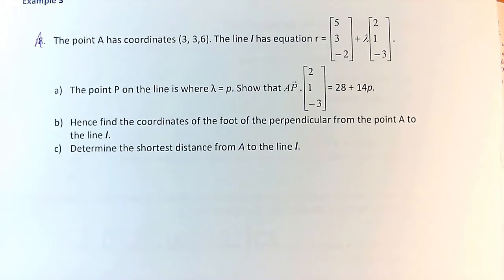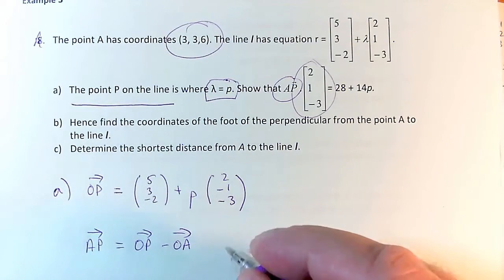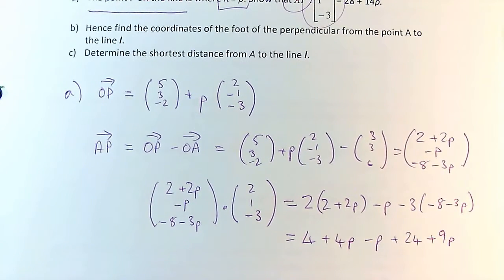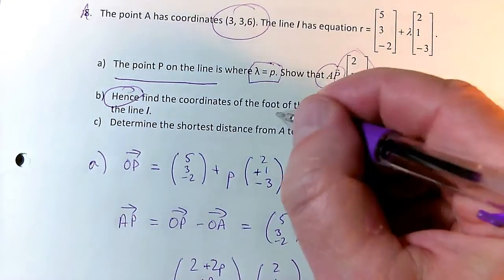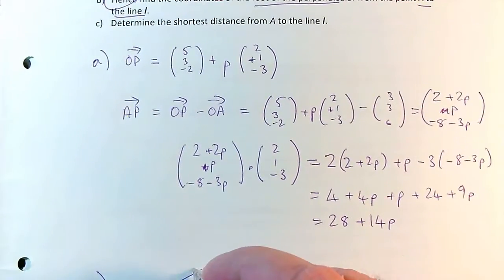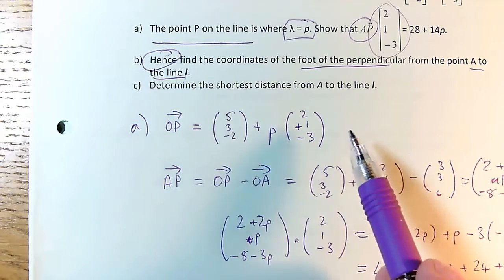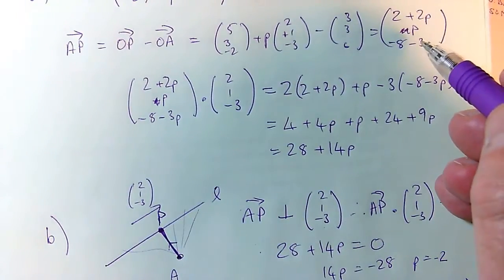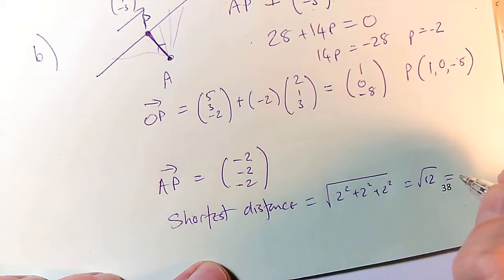vector problem solving